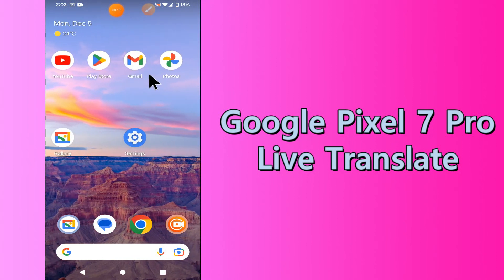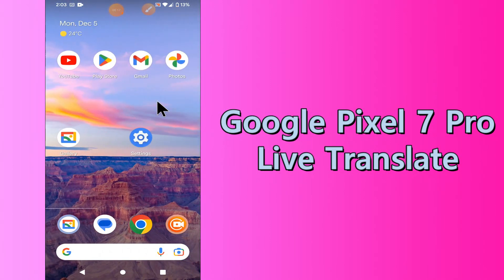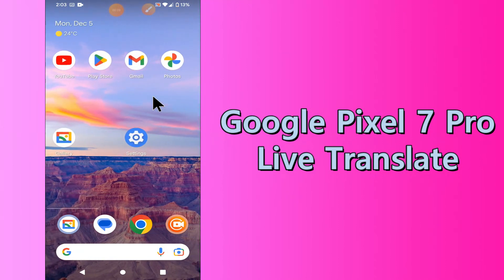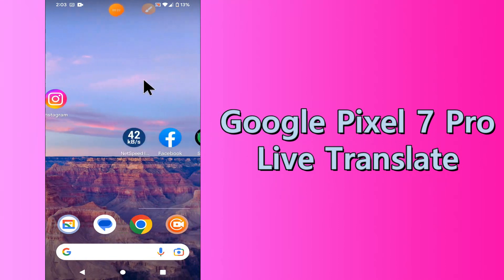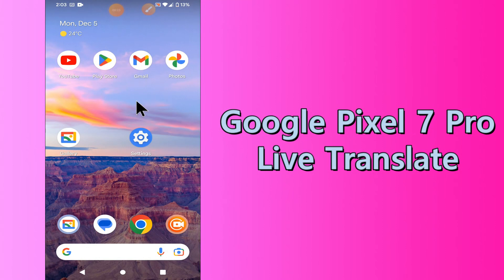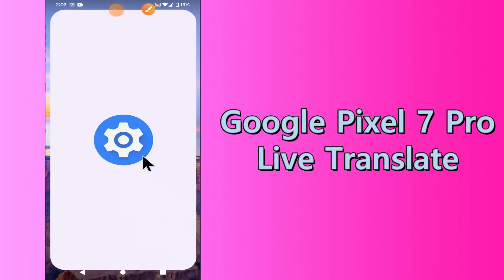Google Pixel 7 Pro How to on/off Live Translate Google Pixel 7 Pro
0:23 How to on/off Live Translate Google Pixel 7 Pro